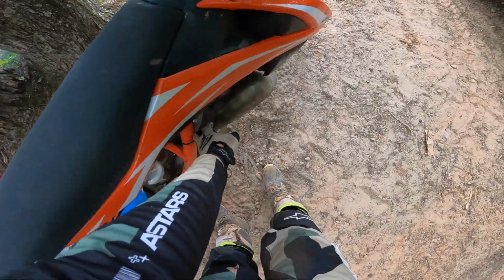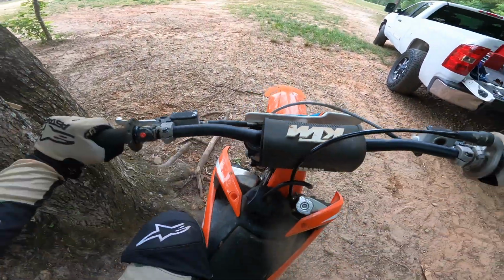KTM 150 SX First Ride at MX Track!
Some GoPro clips from my first ride on this sweet KTM 150SX at North Carolina Motorsports Park.

My Equipment:

Helmet Camera I Use

GoPro Media Mod (for Hero 9)

GoPro Hero 9 Dual Charger and Extra Battery

Mic I use for Motovlogging

Chin Mount for Helmet

Other Camera I Use (Canon M50)